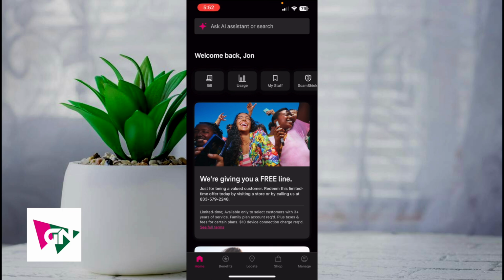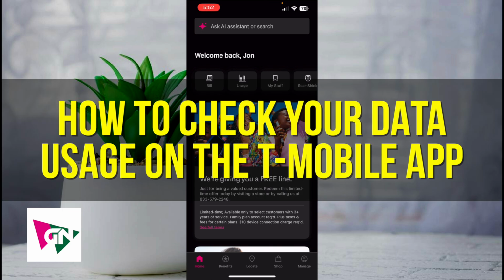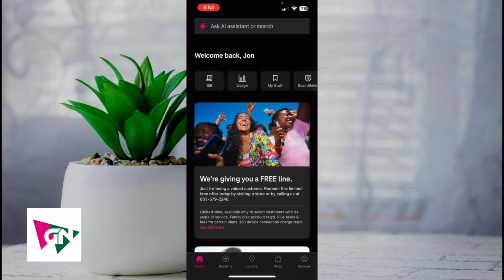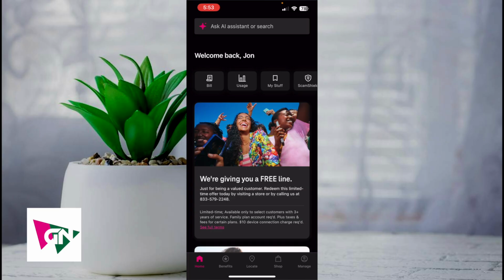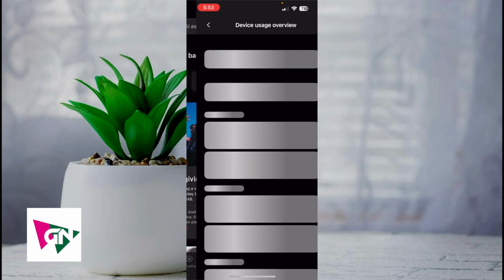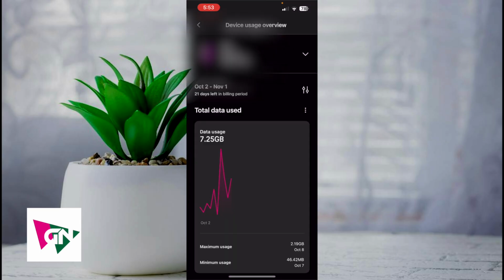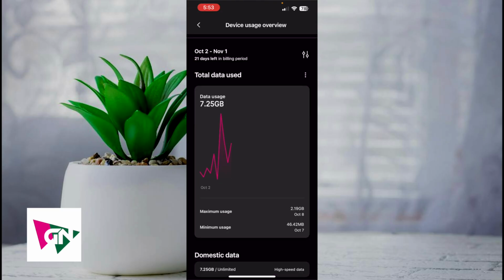How To Check Your Data Usage On The T-Mobile App: Easy Guide!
Want to keep track of your T-Mobile data usage? In this video, we’ll show you step by step how to check your data usage using the T-Mobile app. Learn how to view your current data balance, monitor usage throughout the month, and avoid overage charges. Whether you’re on an individual or family plan, this guide makes managing your T-Mobile data simple and convenient!